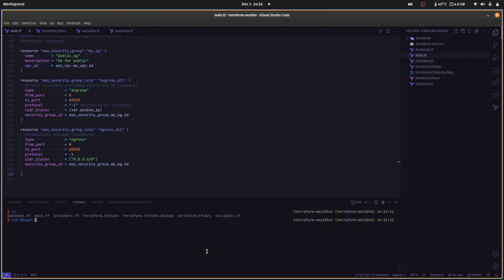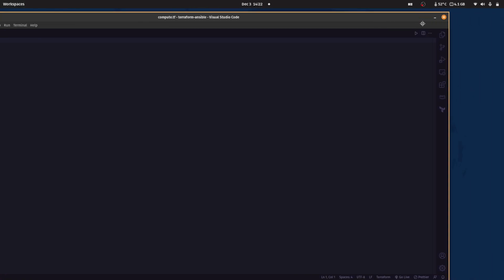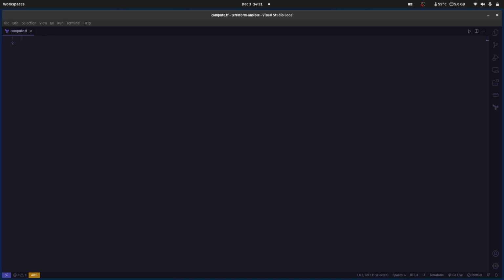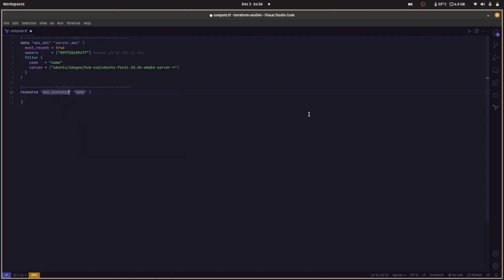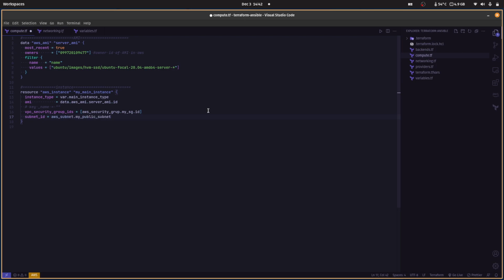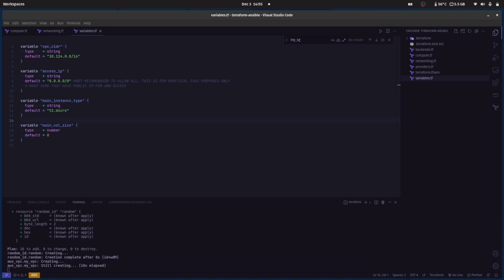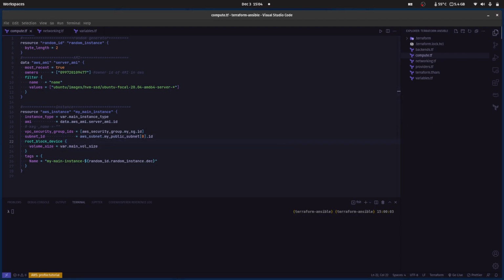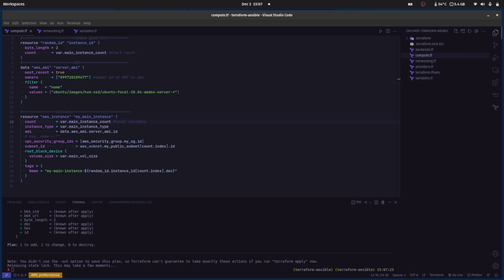iaac 101 #2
been learning terraform while suddenly the internet connection went slow.poor connection .